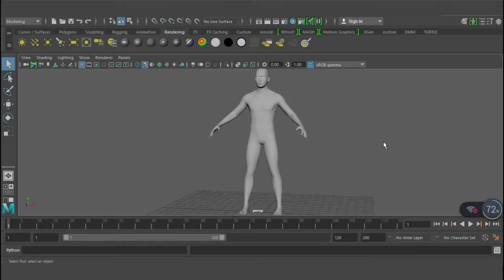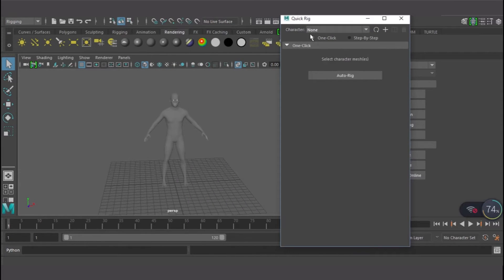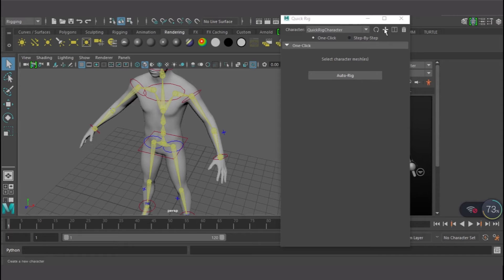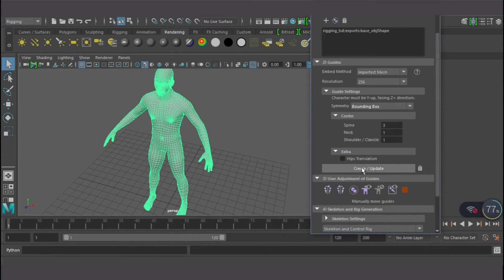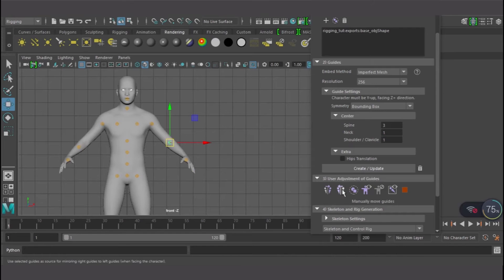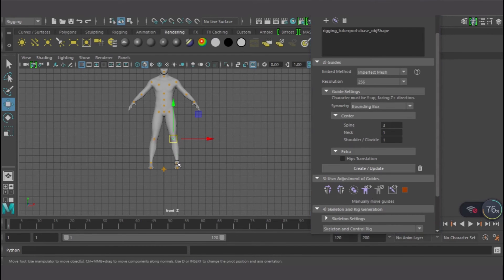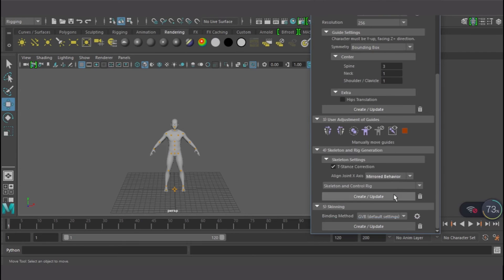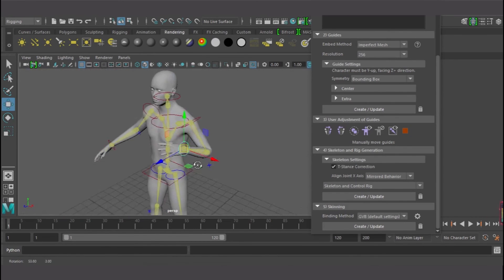Easy Quick rig in maya 2017 beginner tutorial 01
Ayinkulebe
Maya animations
Mash
SVG
Motion graphichs